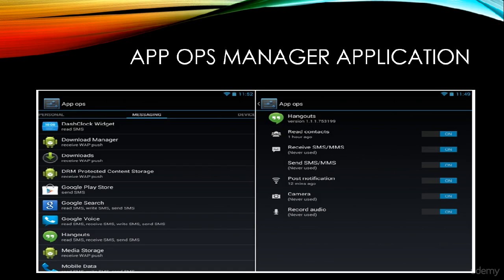10 How to defend against android attacks